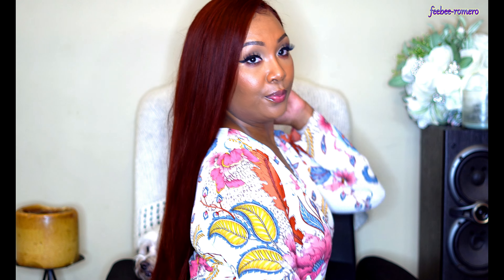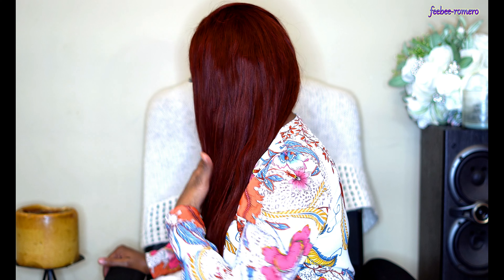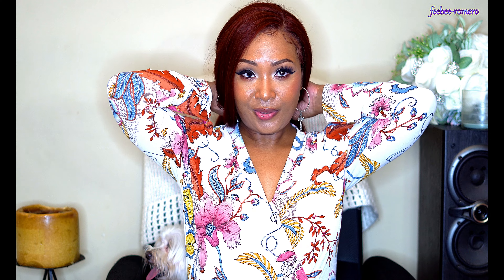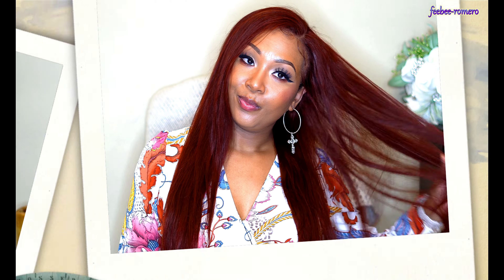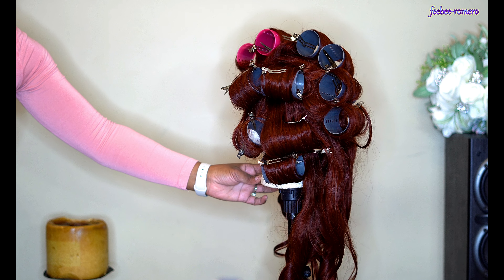BEAUTY FOREVER 33B/AUBURN 13X4 KINKY STRAIGHT | REVIEW & INSTALL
Hi everyone here with another unit from Beauty Forever Auburn  wig so please check it out.

Hair Info : 22 Inch Body Wave 33B Color 13*4 Lace Frontal Wig

Customer Service Whatsapp